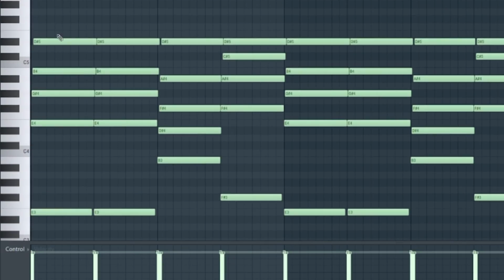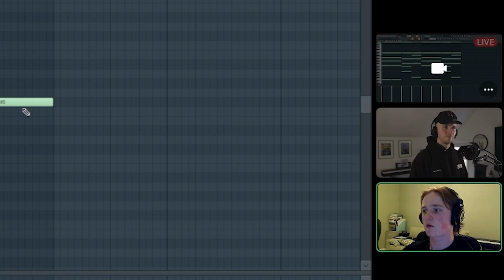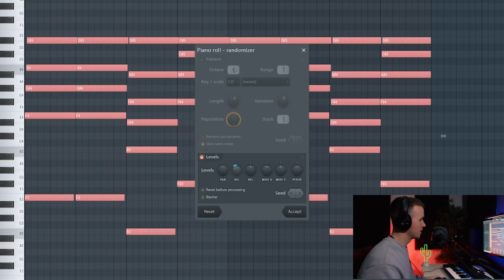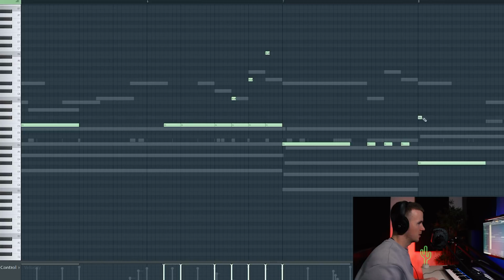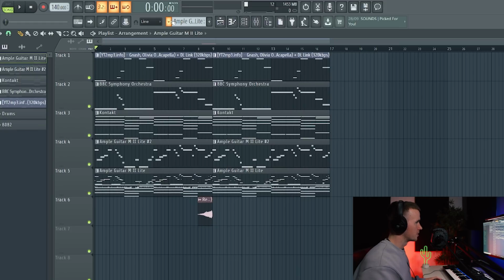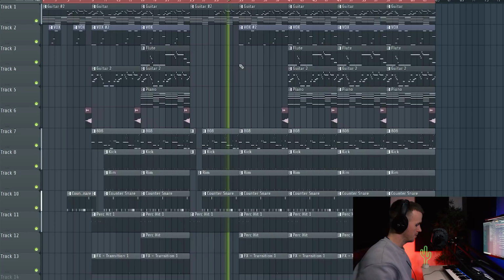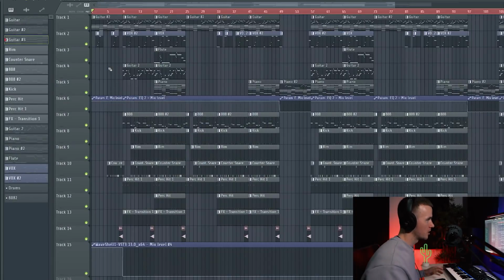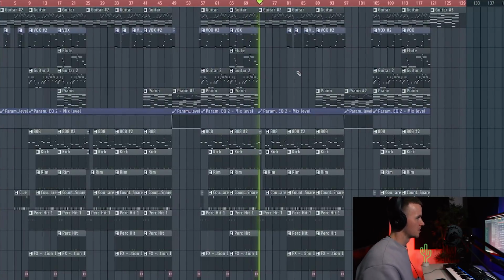I MADE A SICK MELODIC GUITAR DRILL BEAT WITH MY DISCORD BATTLE WINNER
🎹 BRAND-NEW DRILL 808 & HI-HAT MIDI PACKS!

In this video I collab with the winner of my Discord Melody Battle - @VVVulcanBeats and show you  how to make melodic UK Drill beats from scratch on FL Studio 20.

00:00 Intro
00:38 Melody Breakdown (Vulcan Beats)
04:55 Drums
06:06 808 & Kick
07:41 Percs & FX
09:06 Arrangement
12:27 Full Beat Preview
14:34 Outro